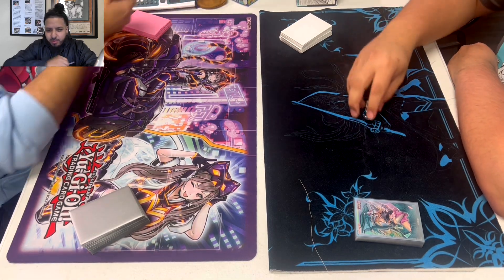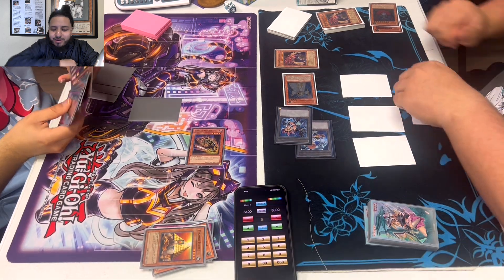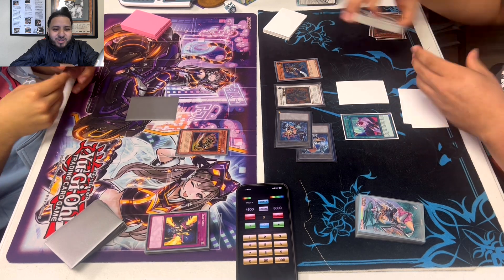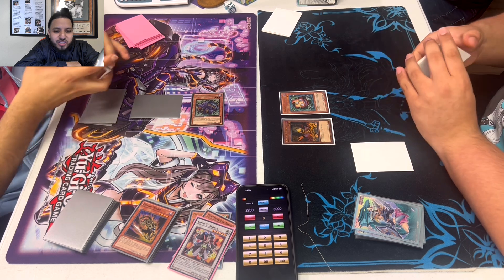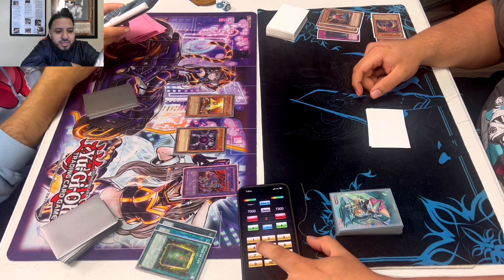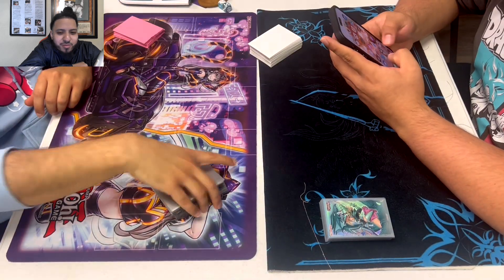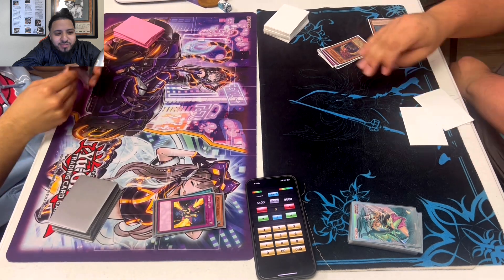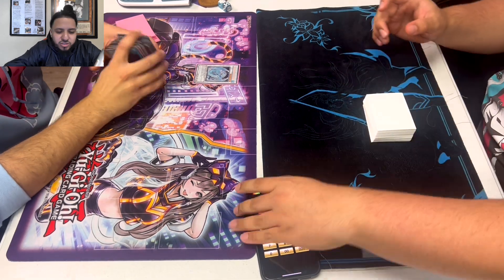Edison Format Round 1: Instant Zombies Vs Amaryllis Burn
Edison format round 1 at epik cards & games between Julio playing instant fusion zombies and bob playing Amaryllis burn